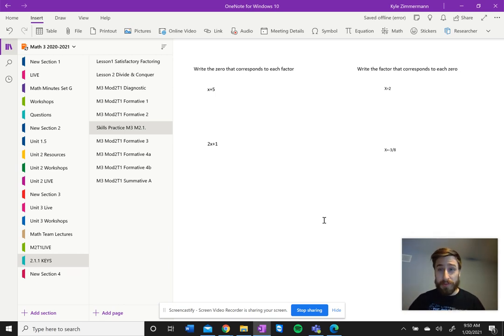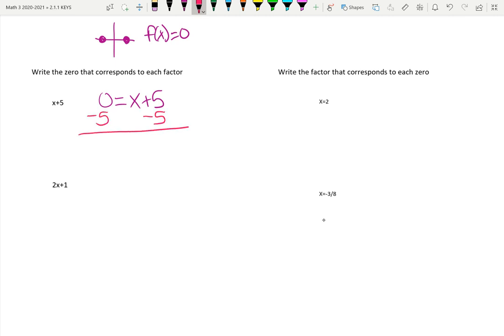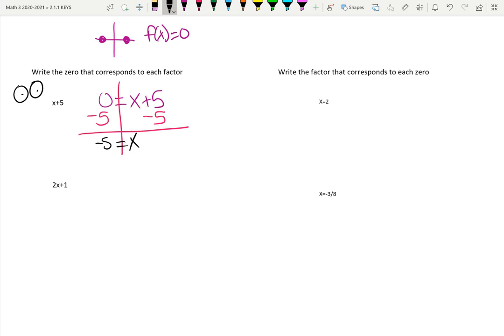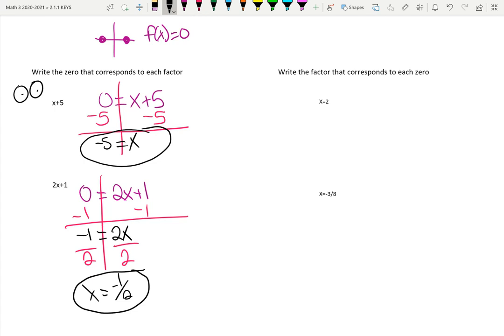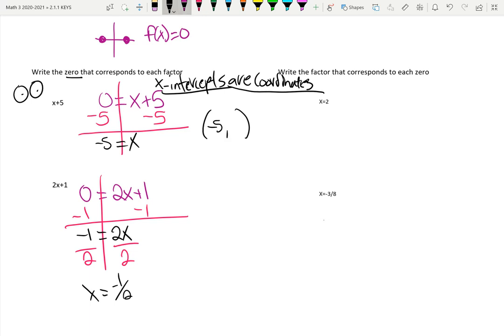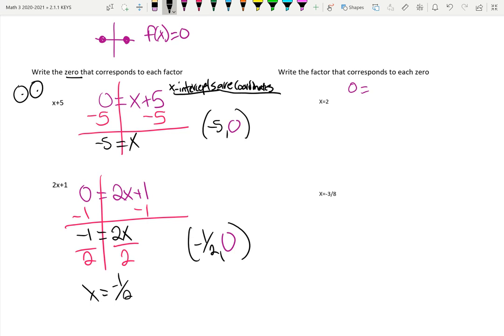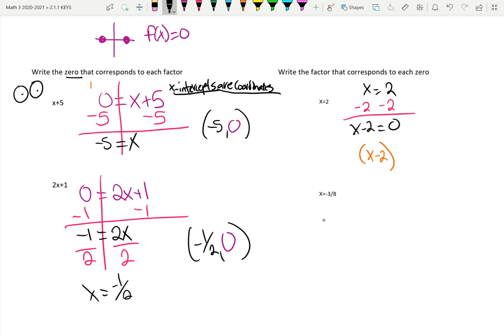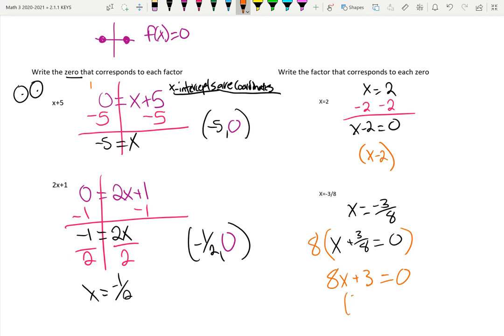M3 Zero's and Corresponding Factors